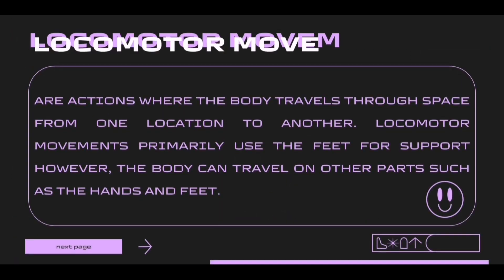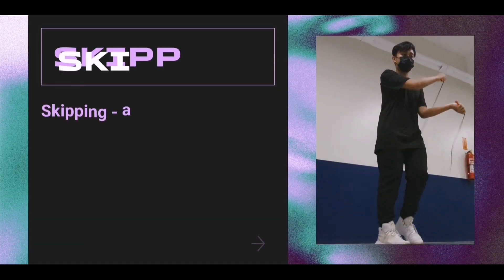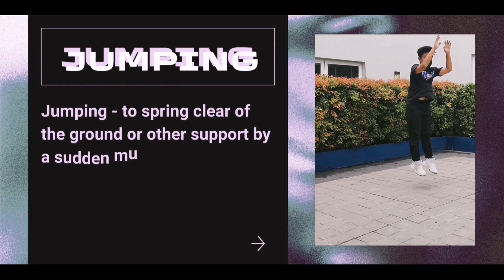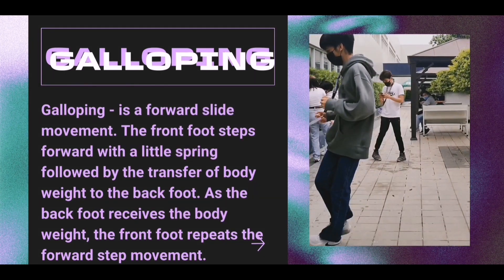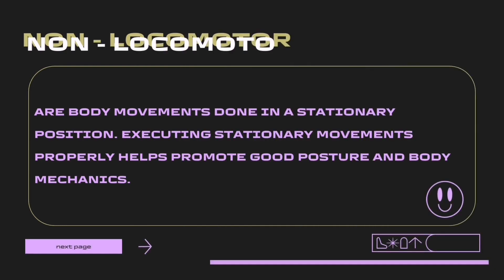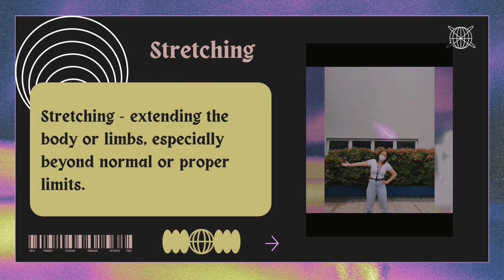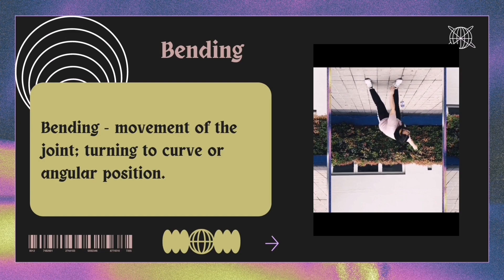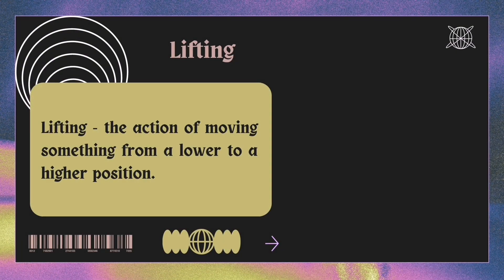Locomotor and Non-locomotor Movements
drop a comment if you're going to use this video as reference. Give credits, thanks!